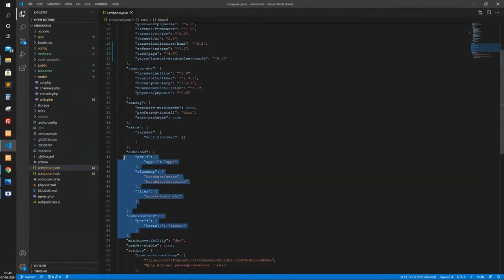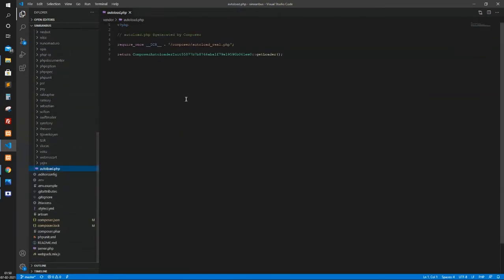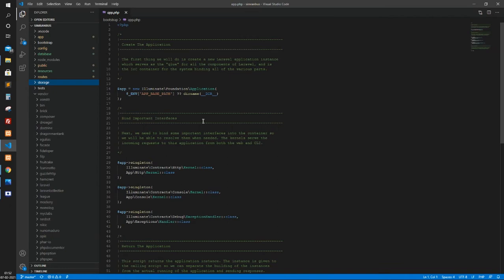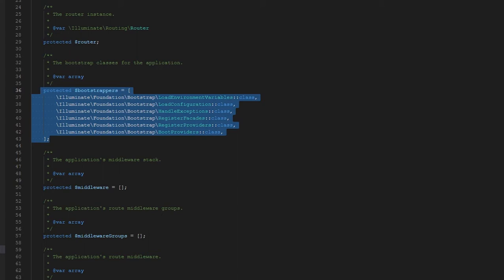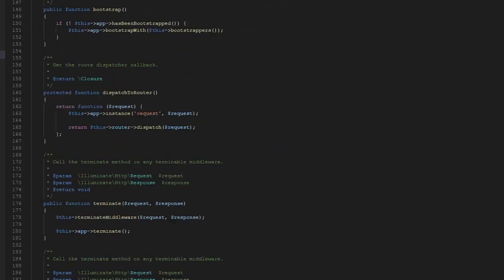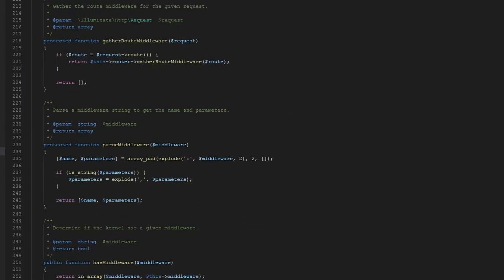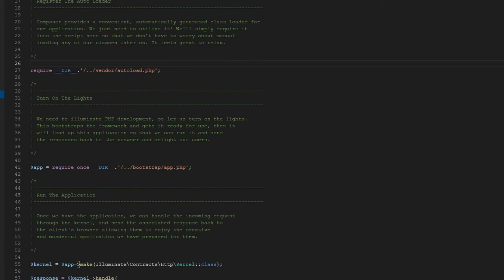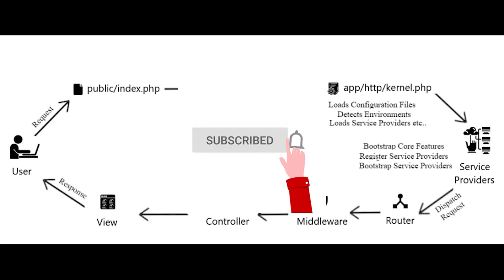How laravel request lifecycle works HTTP Request Processing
This video is to help you get to know about Laravel Request Life Cycle. Like how this framework processes the given request in different stages and provide the response to the user. We will look into this as step by step process for better understanding.